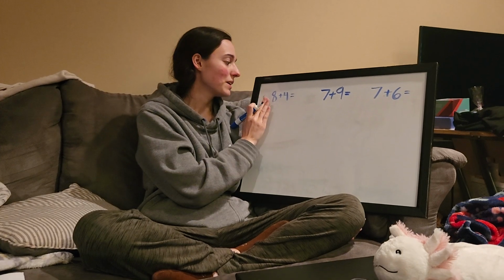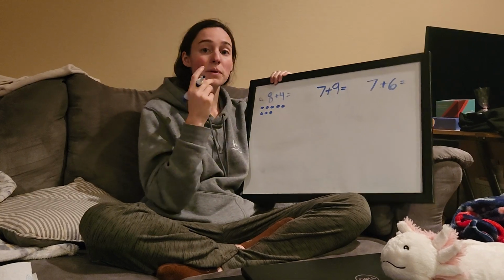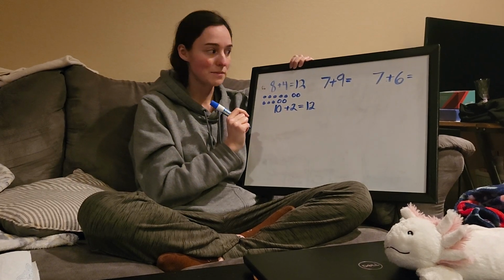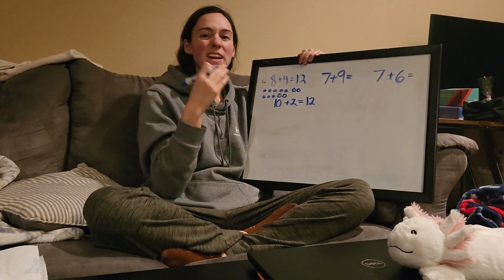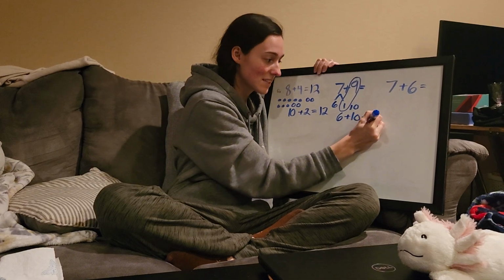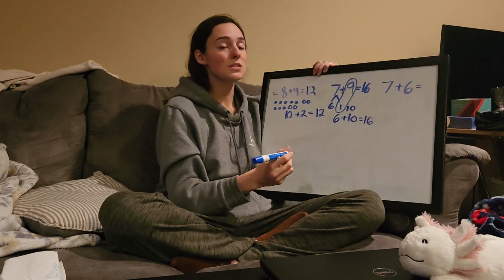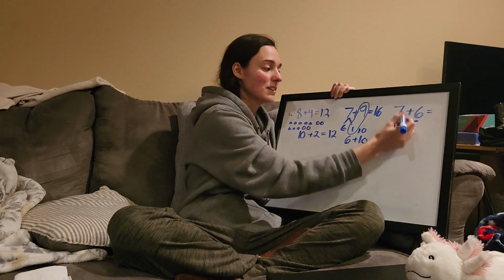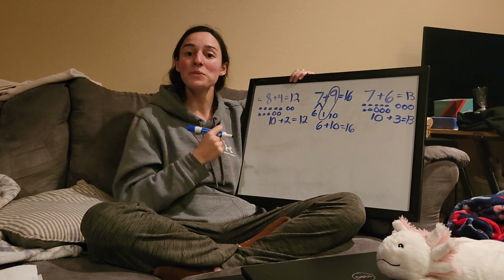Make a Ten (2.0)